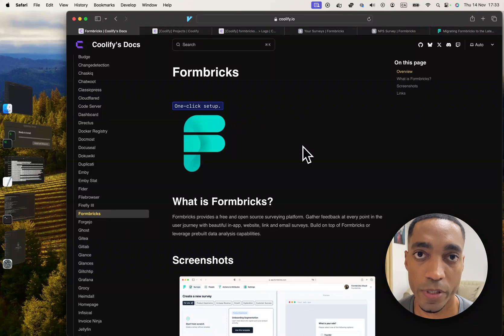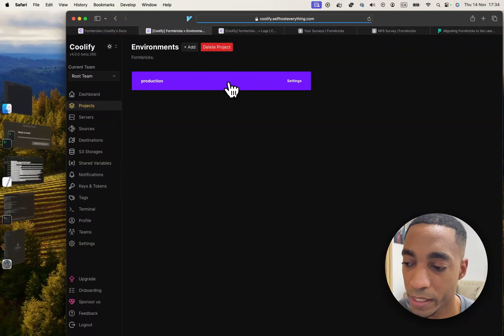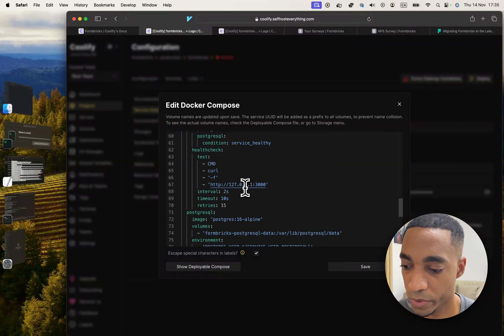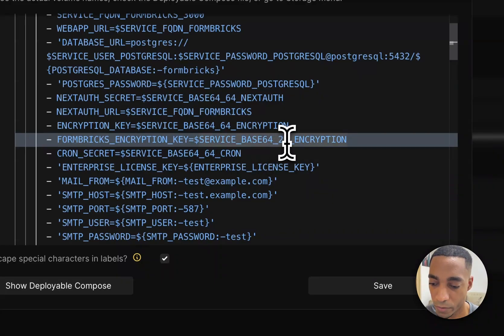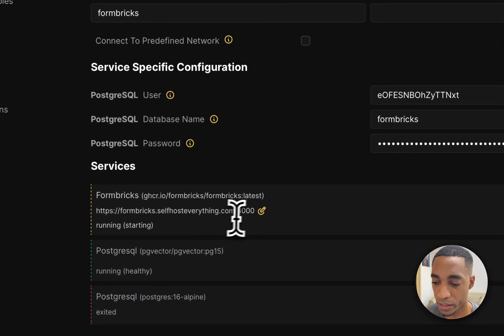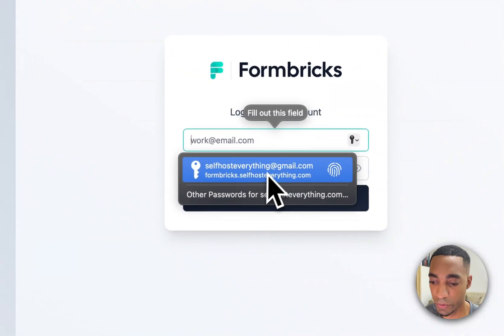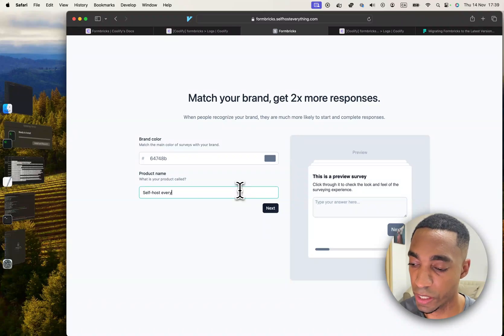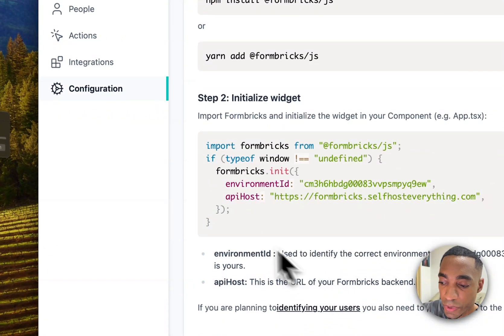How to Self host Formbricks on Coolify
Self-host Formbricks using Coolify and learn more about your customers through this feature packed survey app.